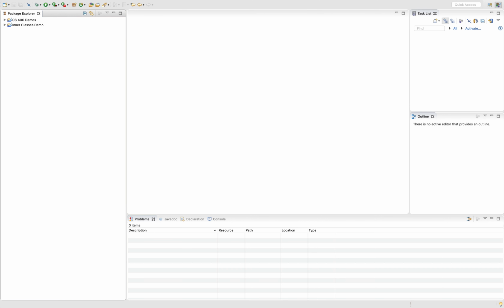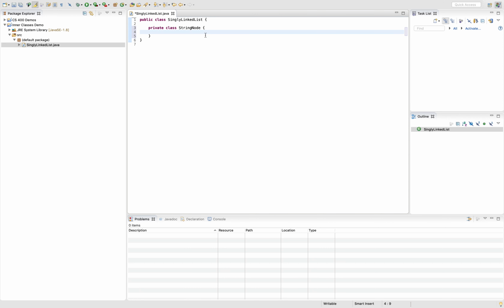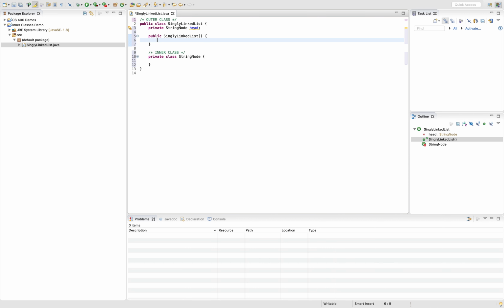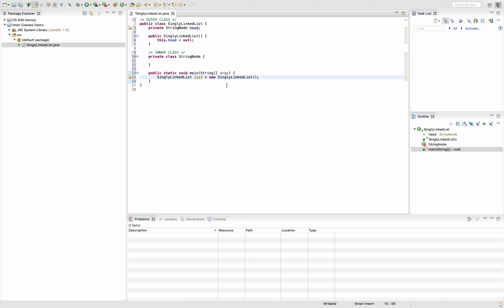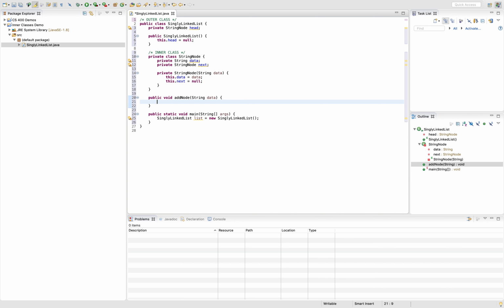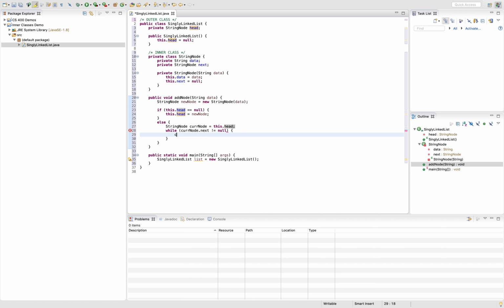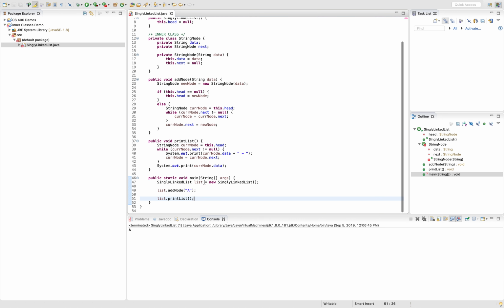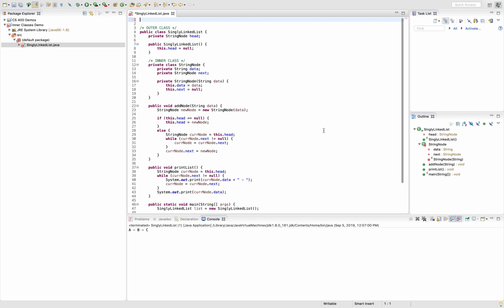Inner Classes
Discusses private nested inner classes through a singly-linked list implementation demo.